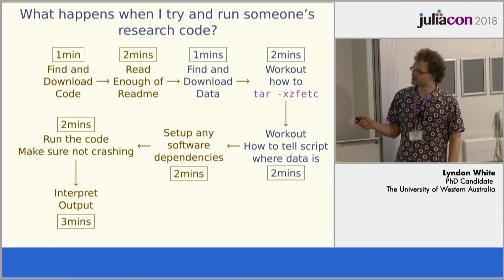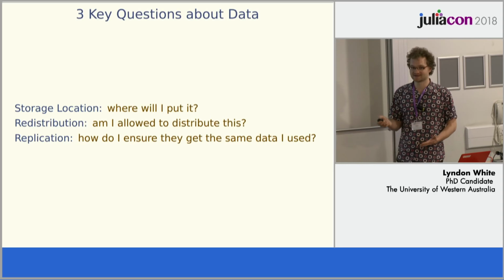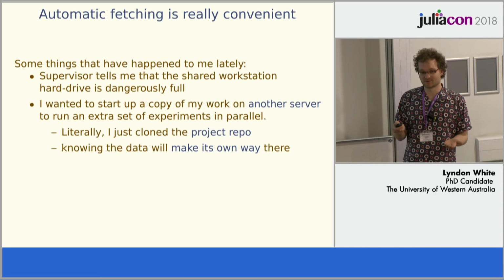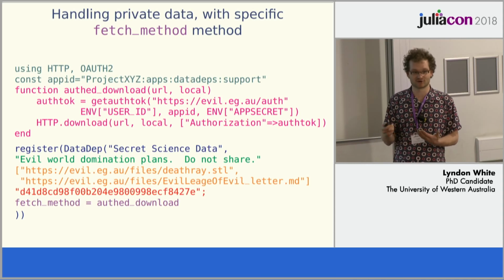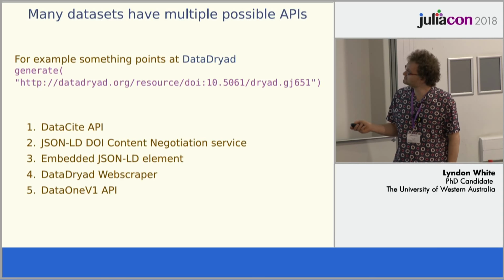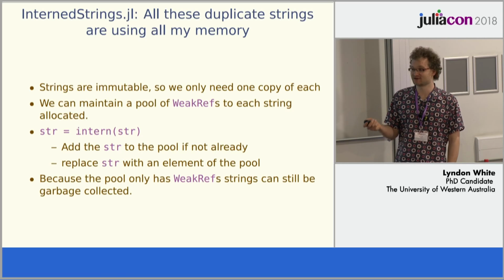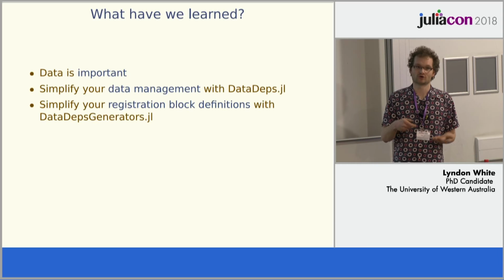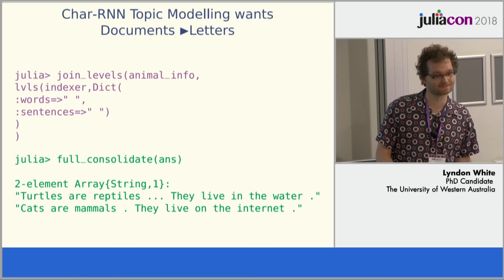DataDeps.jl and Other Foundational Tools for Data Driven Research | Frames C. White | JuliaCon 2018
The focus of this talk is DataDeps.jl – BinDeps for Data – Repeatable Data Setup for Replicable Data Science. How to manage data dependencies to ensure any script can be executed by others. The secondary topic is what comes next: data ingestion, with a focus on NLP, though that generalizes.